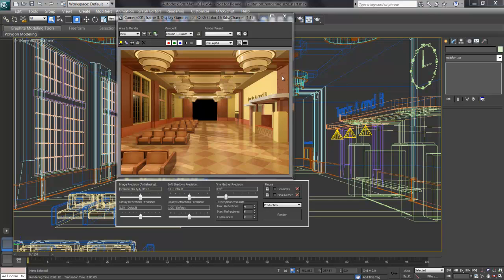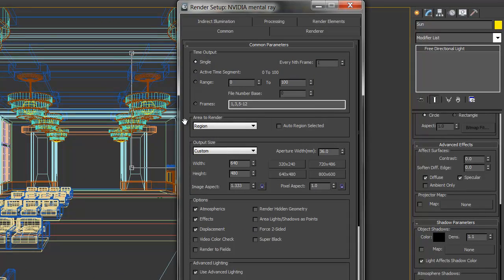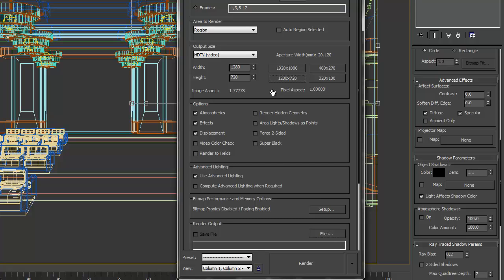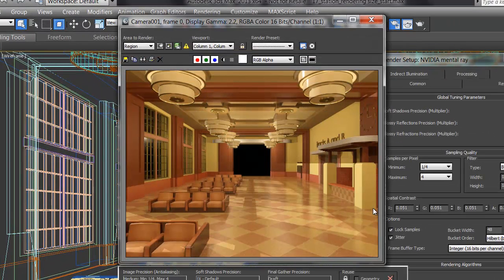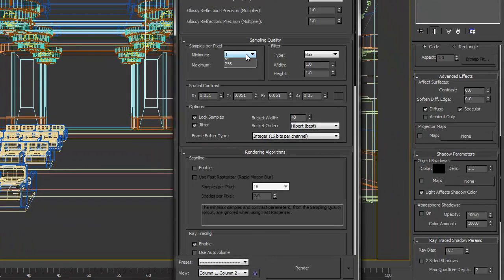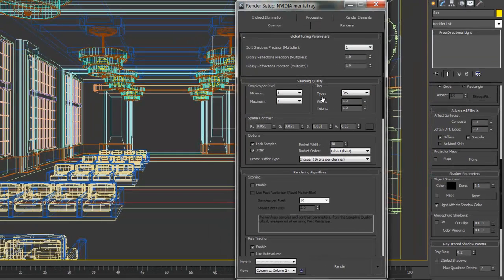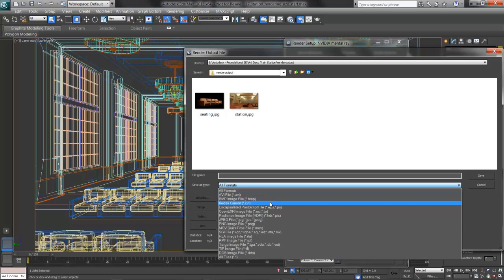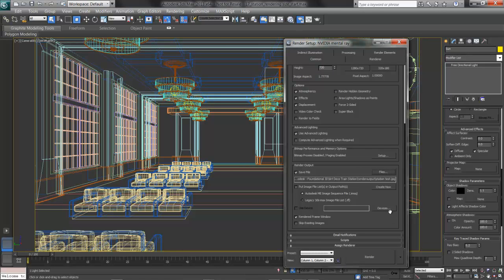3D Lighting: Train Station part 6 - Rendering Size